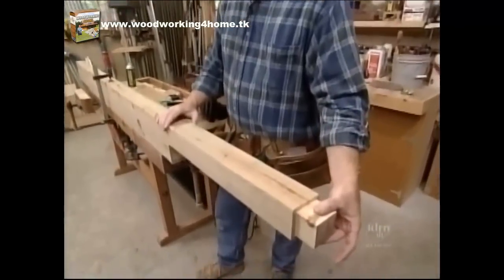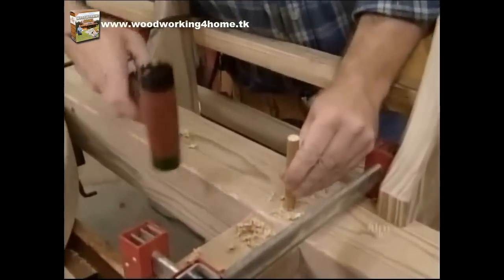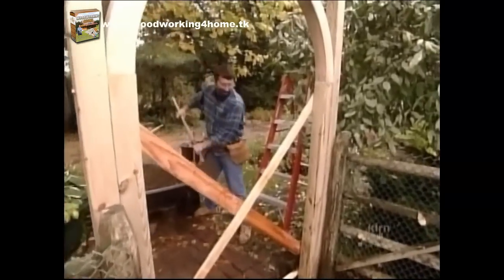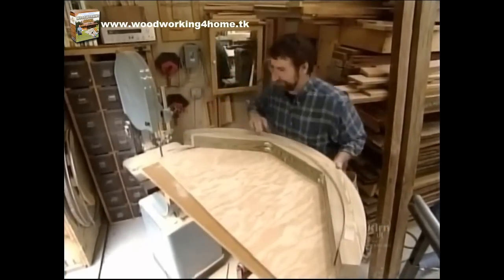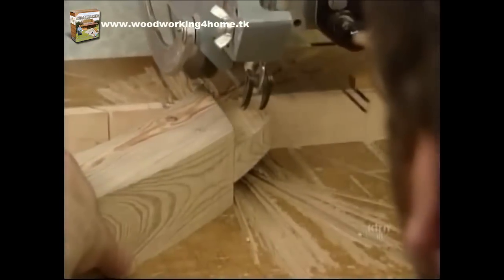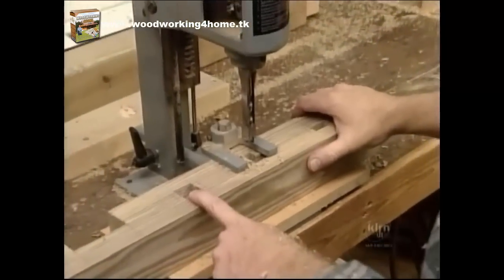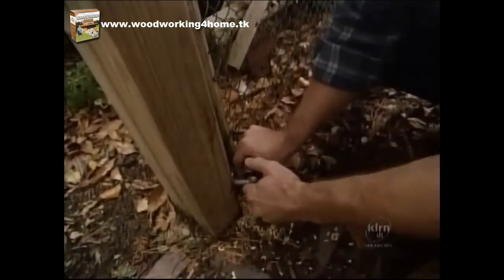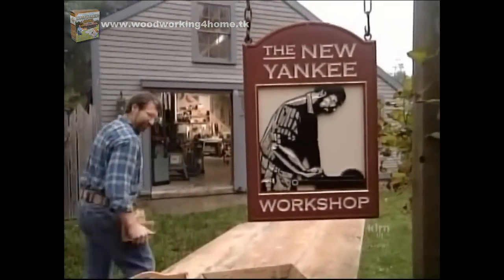Garden Gate part2 - Woodworking Tips - WoodWorking Projects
You Can Download Thousands of Woodworking Plans and Easily Learn over 20 Years of Woodworking Knowledge; how to build a Garden Gate - The New Yankee Workshop - Woodworking Projects - Woodworking works